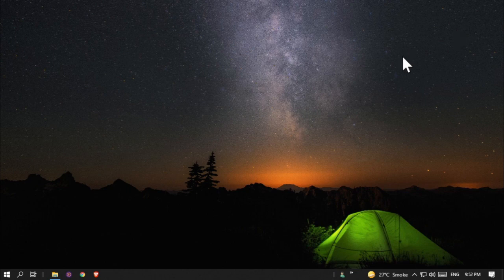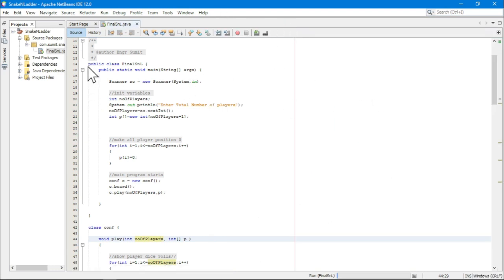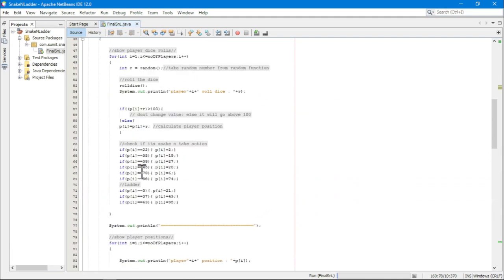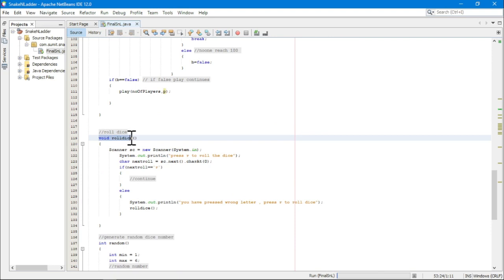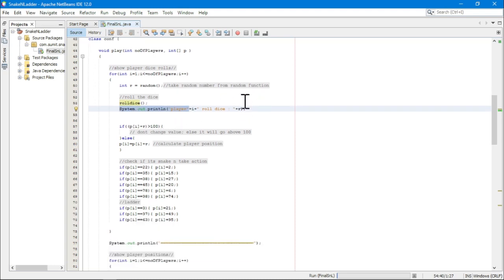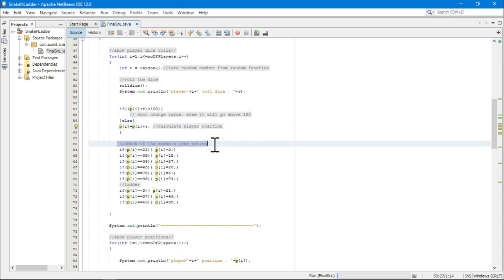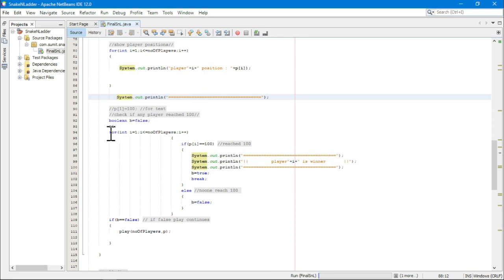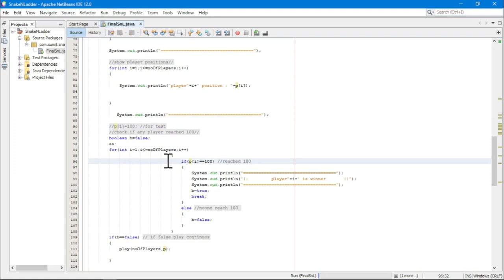Snake and Ladder in Java - Console based application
Keep us motivated by your Subs Likes Shares & Comments